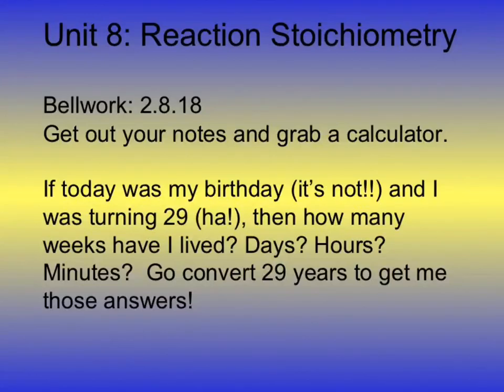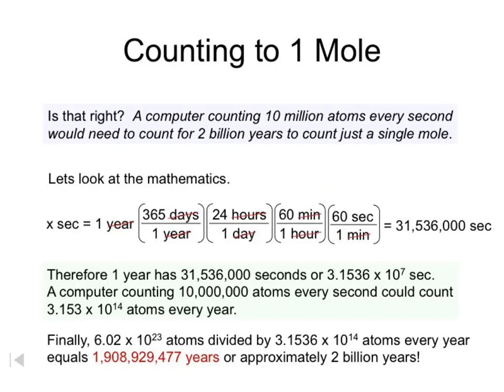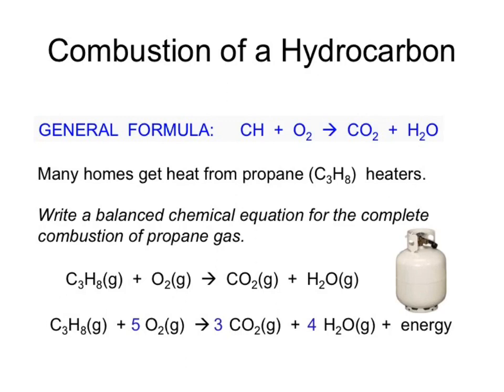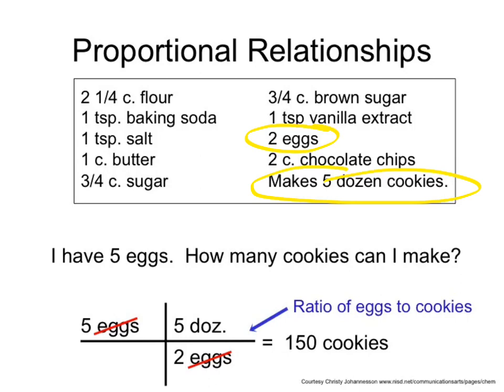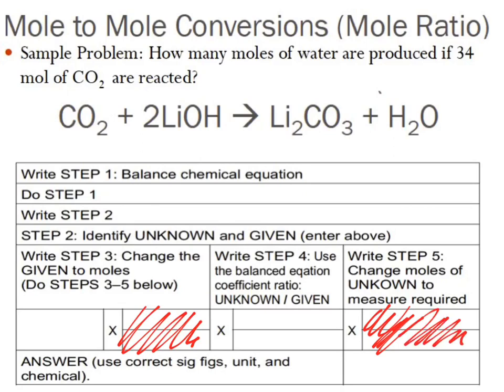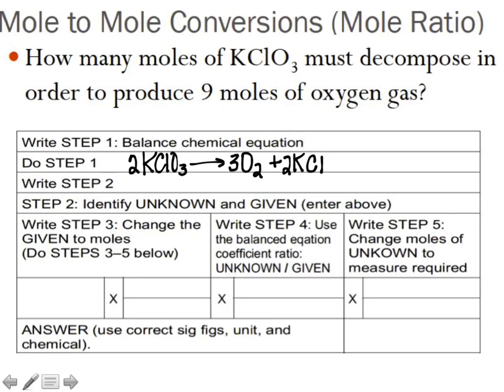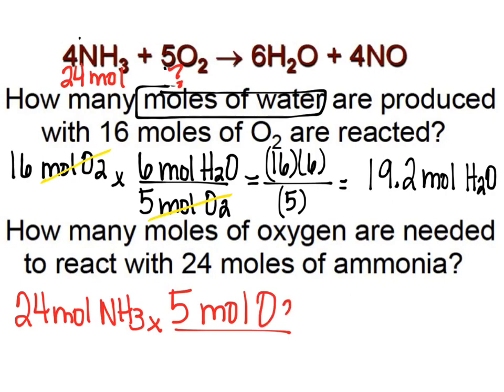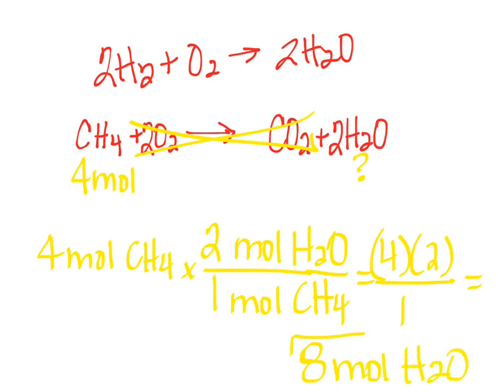PAP Chem mole ratio 2.8.18